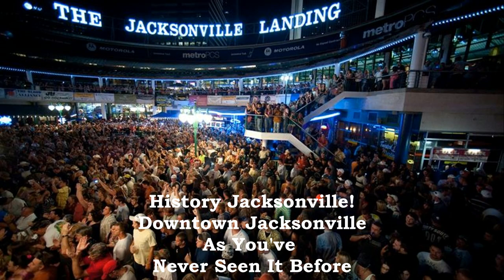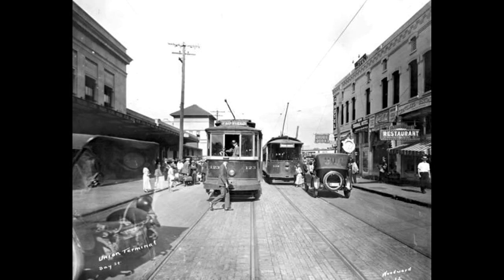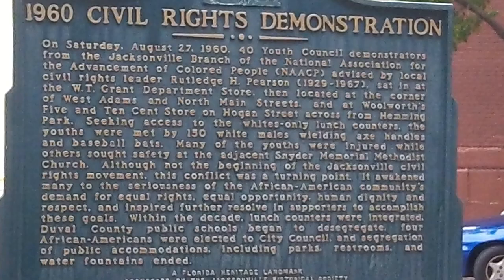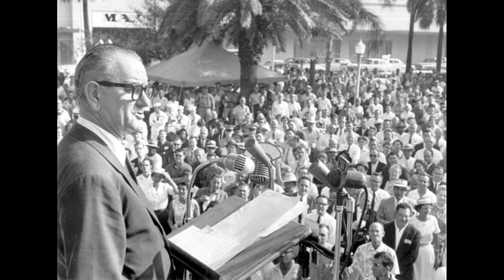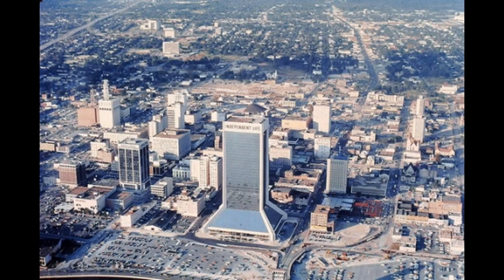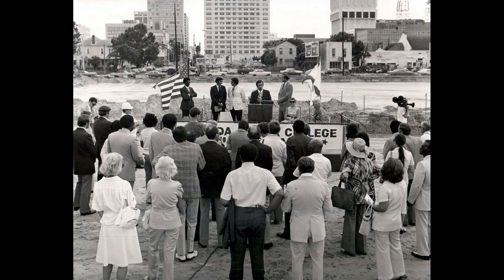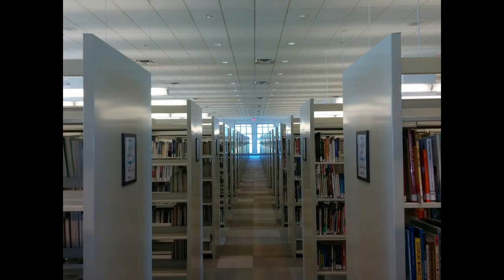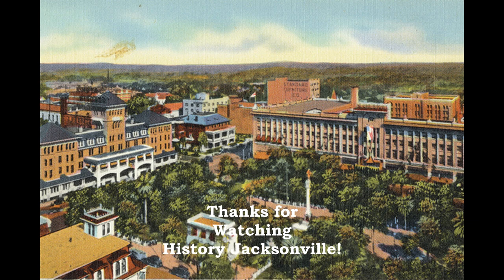Downtown Jacksonville As You've Never Seen It Before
Today, on the Season 7 finale of "History Jacksonville", George Farrar presents "Downtown Jacksonville As You've Never Seen It Before"-with illustrations and pictures spanning  from the 1920s   thru the 21st century. This is not meant to be a comprehensive history of Downtown. Thru historic and modern images the show looks at the different things that make a downtown successful-jobs, retail, transportation, parks, places of education and worship, hotels, theatres, gathering places, and restaurants.  A lot of the places,  topics, and people are discussed at greater length in profiles throughout this channel.  Season 8 will premiere in late September. Enjoy all of our shows at theleftturnnetwork.com